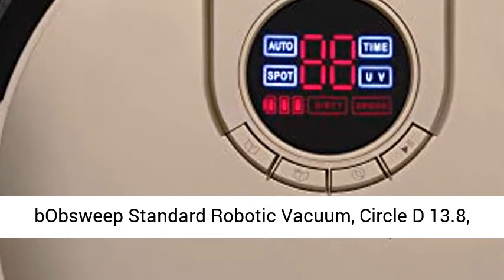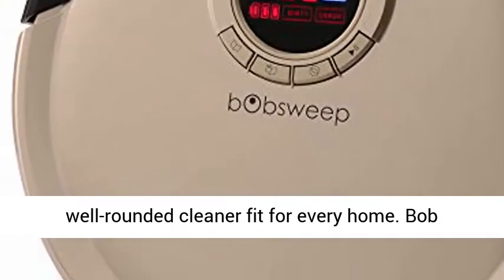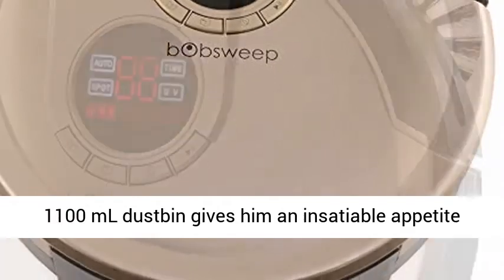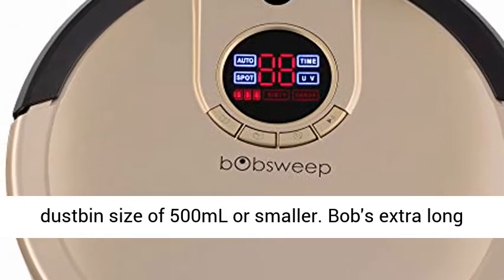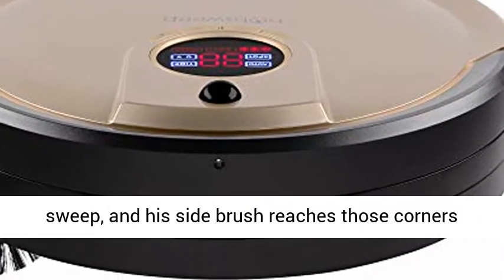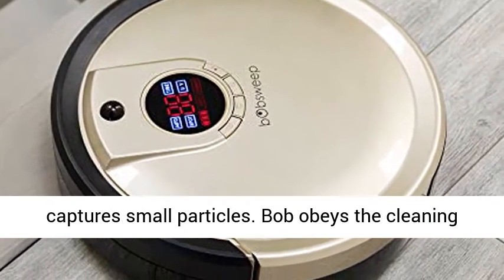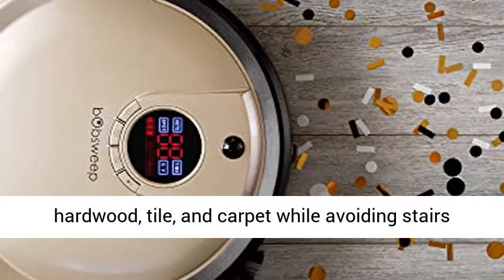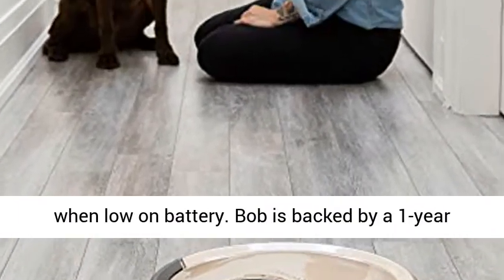bObsweep Standard Robotic Vacuum, Circle D 13 8, Champagne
bObsweep PetHair Plus Robotic Vacuum Cleaner and Mop, Charcoal Extra long main brush and side brush spin in tandem to pick up large scraps and bits
Ferocious 4x boosted suction power-lifts fur off floors
Extra large 1000 mL dustbin packs pet hair, dust, and dirt
Triple layer filter captures harmful particles and pathogens in the air
blOck Plus keeps Bob out of areas by creating up to two 10 foot invisible barriers"